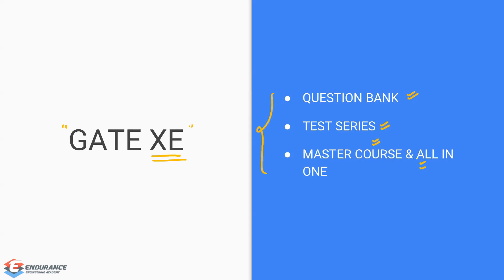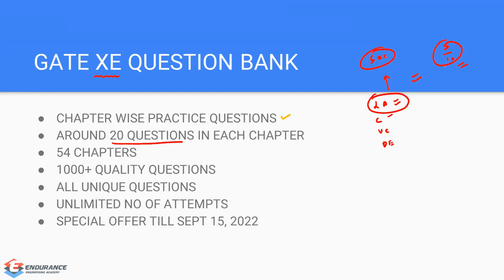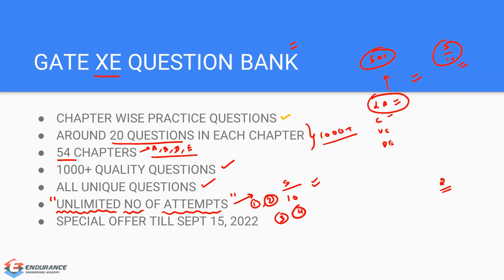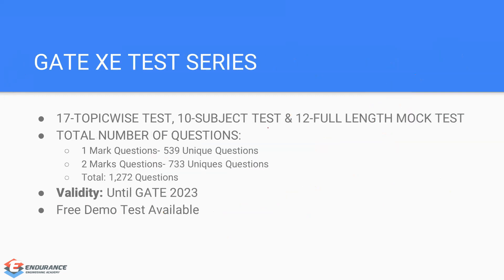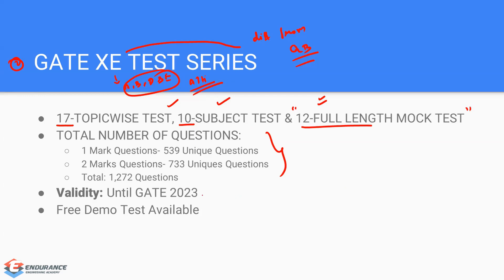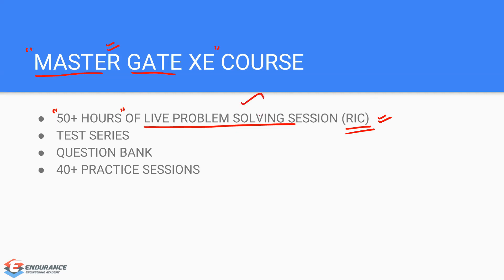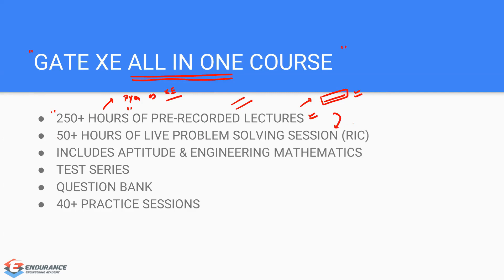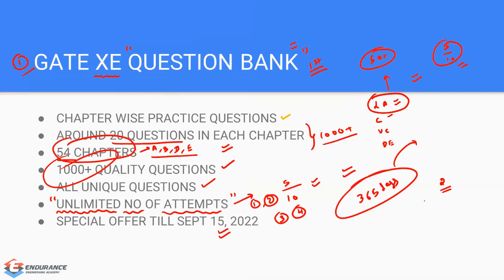GATE XE Question Bank & Test Series | GATE-Engineering Science | XE-A,B,D & E | GATE XE Courses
We are launching GATE XE(Engineering Science) Question Bank and various courses. Registration Link & Demos of all Question Bank, Test Series & Course are listed below.
4. GATE Master Course Details

Access our Free Tests to the feel of out Questions before taking the decision.

2. Free Fluid Mechanics Test